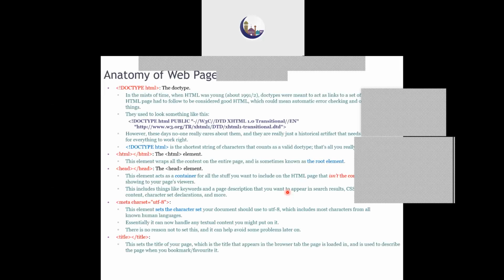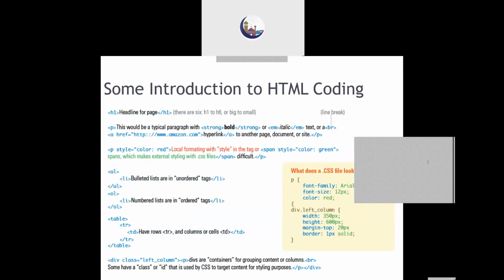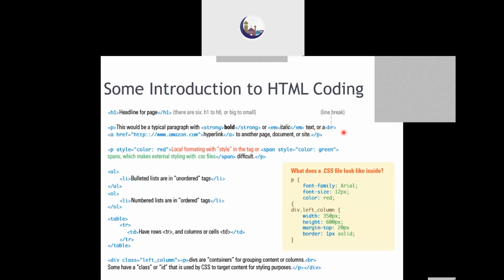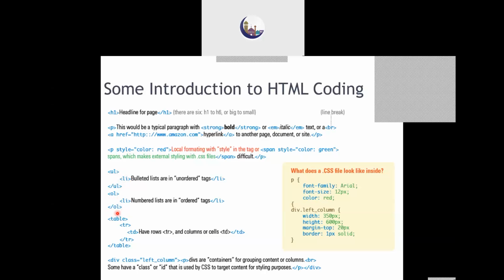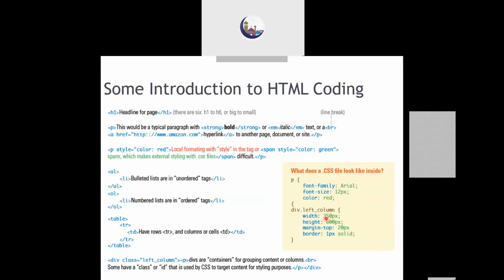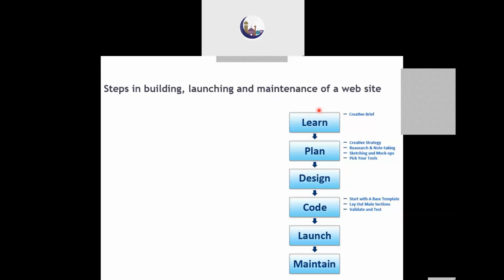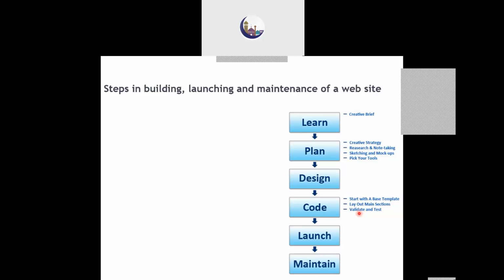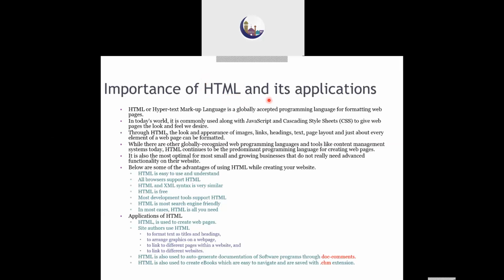Day 5 C16 Shift 2 CP 5303 Internet Technologies Continuation of Unit 1 Part 2 2020 09 28